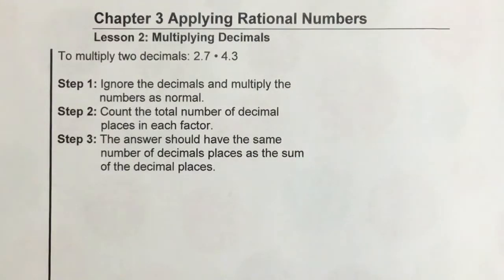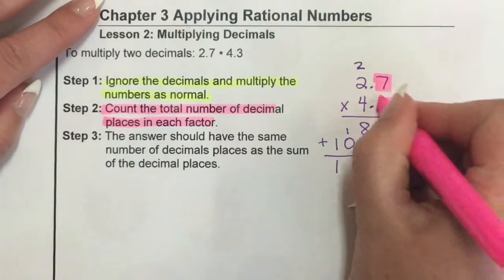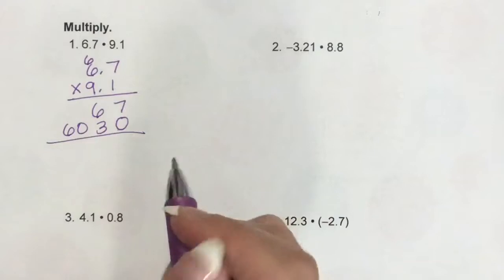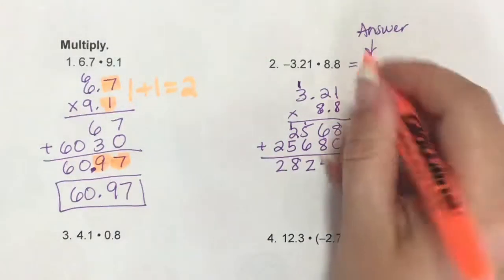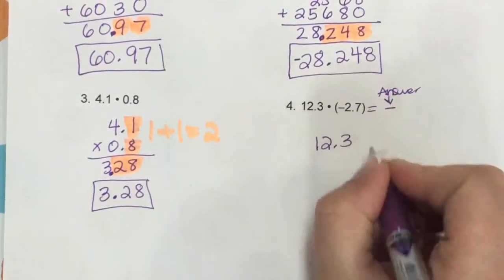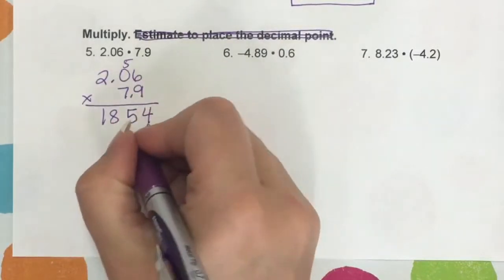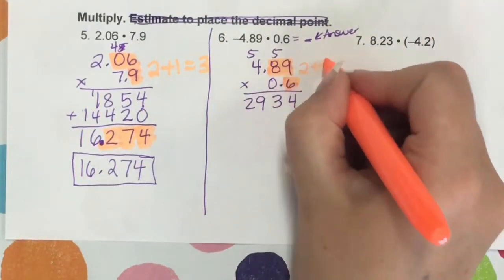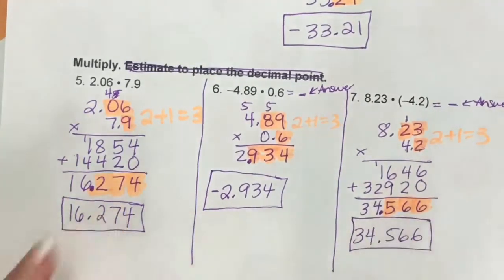3.2 Multiplying Decimals